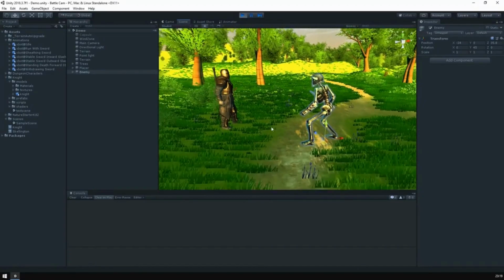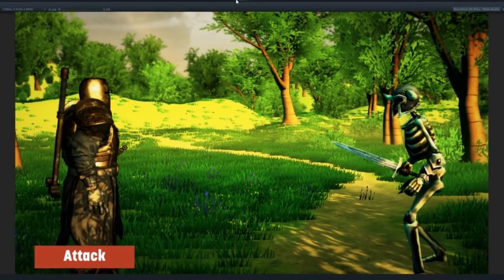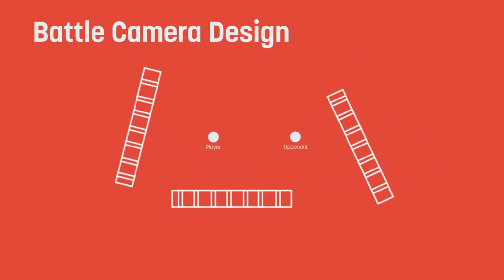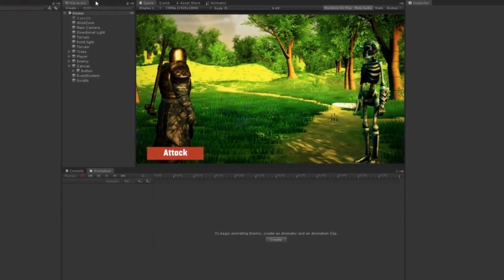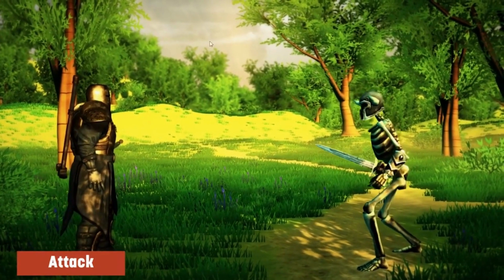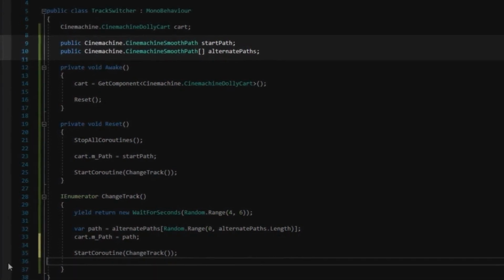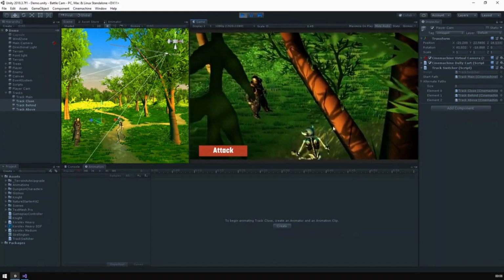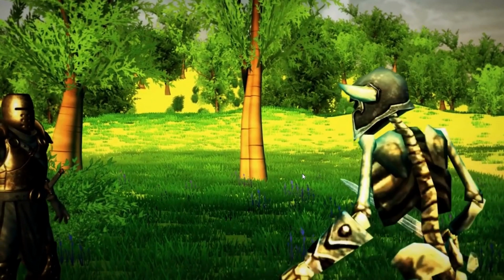Creating a Turn-Based Battle Camera System in Unity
In this video we take a look at how to create a dynamic battle camera for a turn-based RPG.

"Original video created by GameDevGuide. Check out the original video at [insert link to the original video].